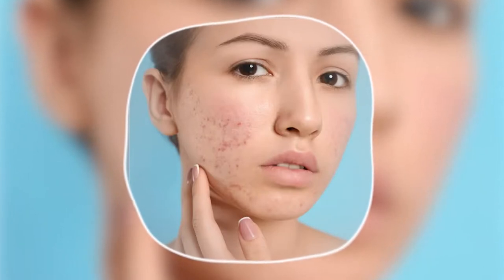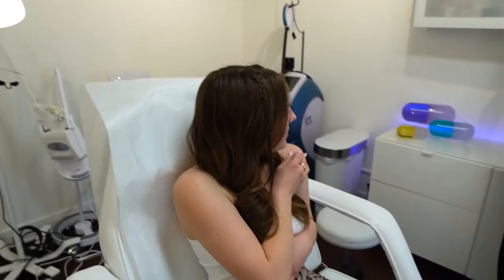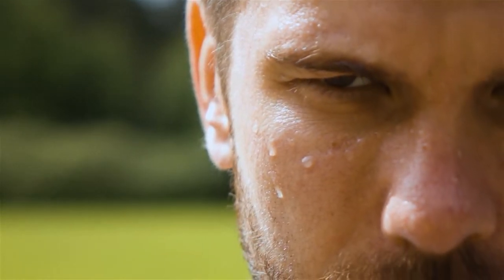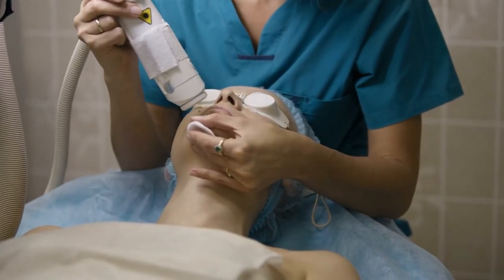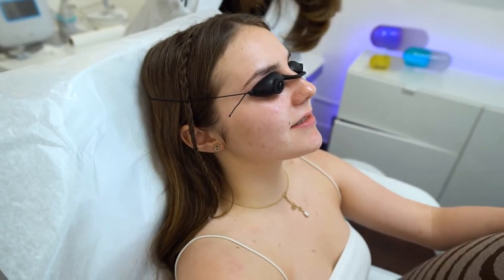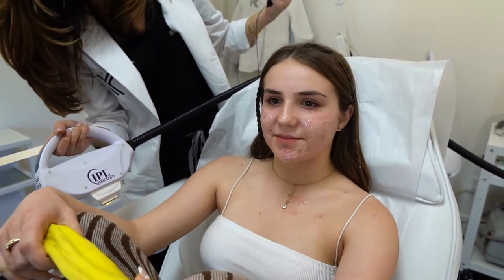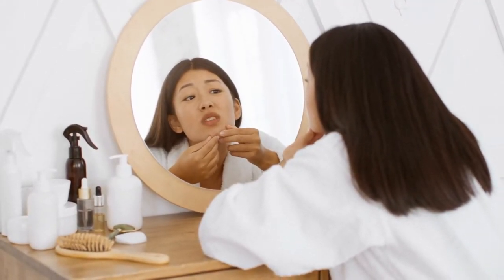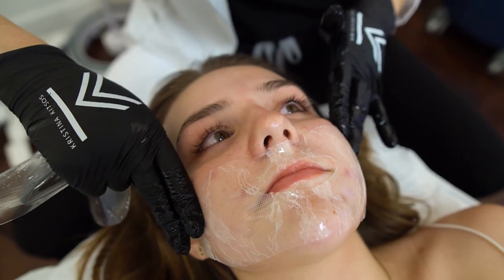Rosacea: Skincare and Treatments that WORK (ft. Piper Rockelle)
Rosacea is a skin condition that primarily affects the face. It includes symptoms like redness, blood vessels, and more. This specific treatment can help treat Rosacea and progress your acne journey. It can be hard to find treatments that work, but this laser facial can treat active acne, red acne marks, rosacea, brown spots, and more!

Featuring Piper Rockelle. Check her out!